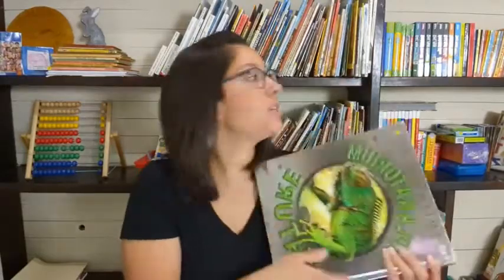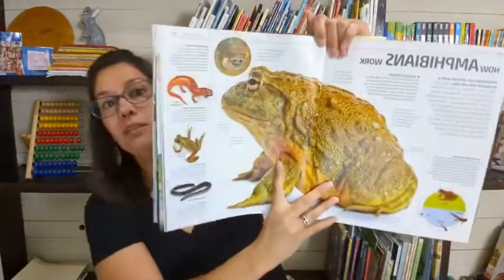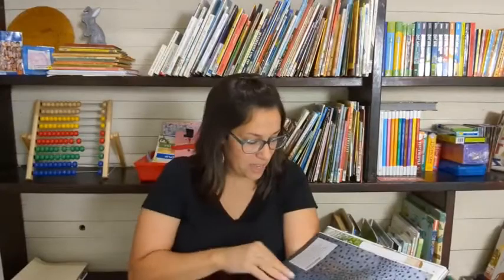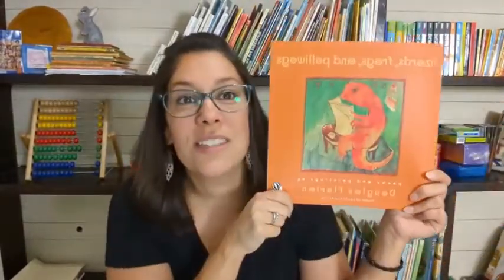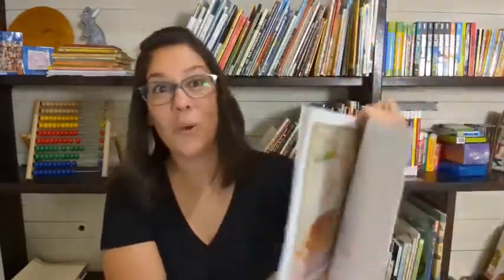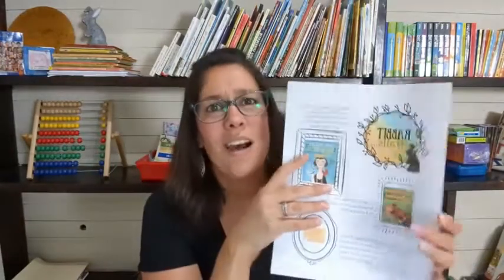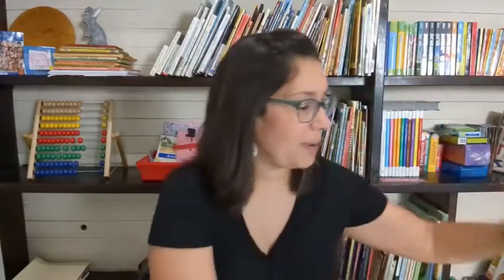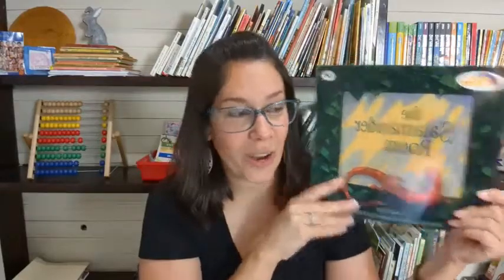Reptiles and Amphibians Homeschool Science Curriculum Walk Through. Rabbit Trails through Science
See inside of Rabbit Trails' NEW Reptiles and Amphibians Nature Science Curriculum! Your homeschooler will learn all about the best creepy crawly creatures out there. See the main books, the lessons, and more with this literature based science curriculum walk through.

Grab your free sample, check out the sample schedule, and more on our